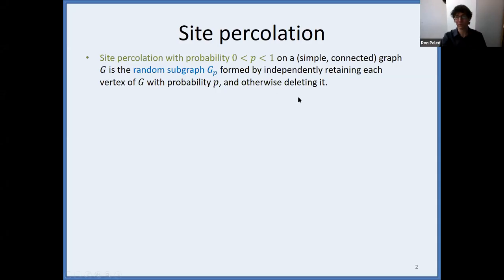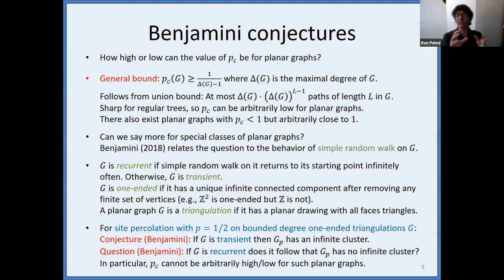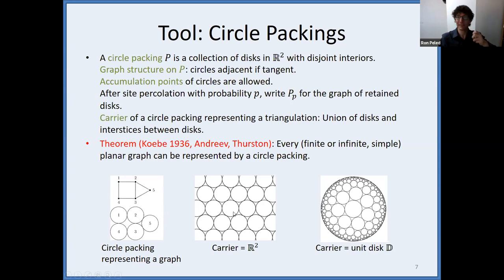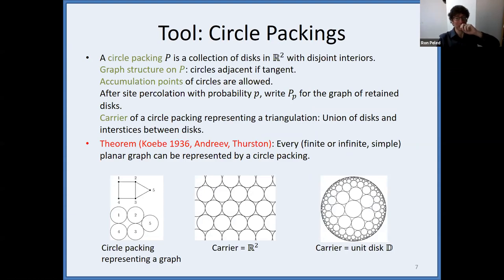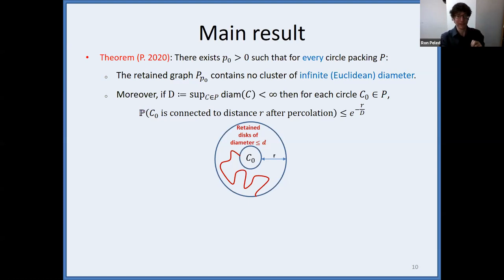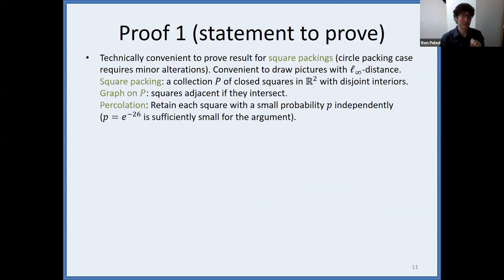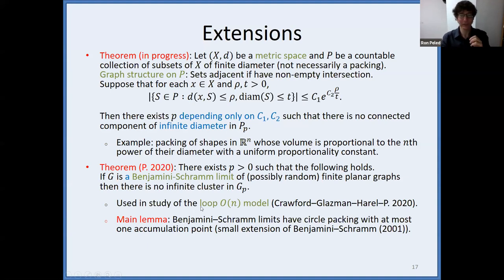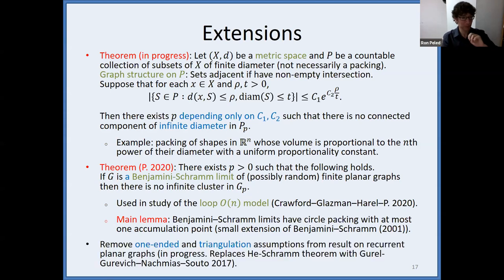Ron Peled (Tel Aviv), Site percolation on planar graphs and circle packings, 14th April 2020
Speaker: Ron Peled (Tel Aviv)

Title: Site percolation on planar graphs and circle packings

Abstract: Color each vertex of an infinite graph blue with probability p and red with probability 1-p, independently among vertices. For which values of p is there an infinite connected component of blue vertices? The talk will focus on this classical percolation problem for the class of planar graphs. Recently, Itai Benjamini made several conjectures in this context, relating the percolation problem to the behavior of simple random walk on the graph. We will explain how partial answers to Benjamini's conjectures may be obtained using the theory of circle packings. Among the results is the fact that the critical percolation probability admits a universal lower bound for the class of recurrent plane triangulations. No previous knowledge on percolation or circle packings will be assumed.